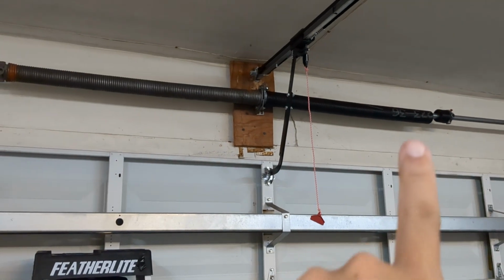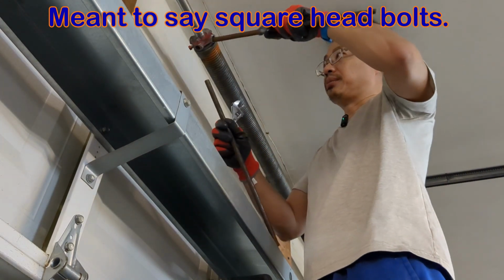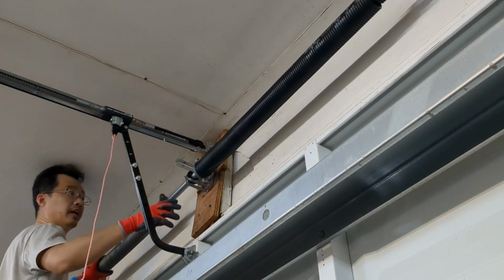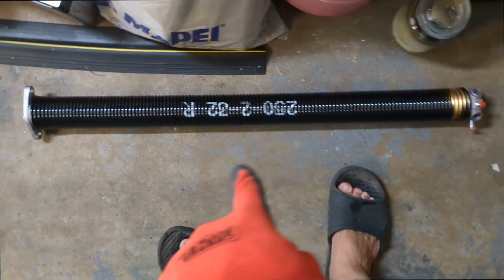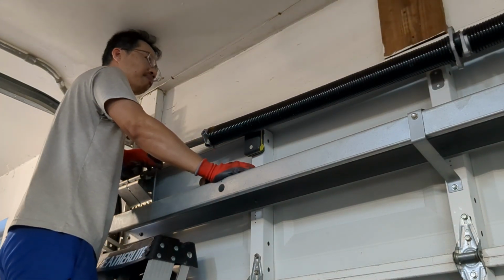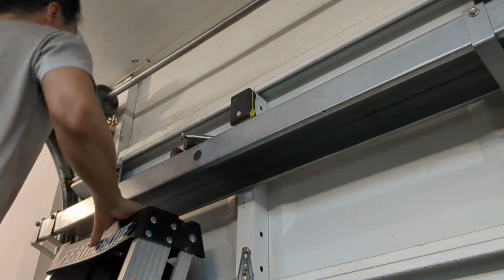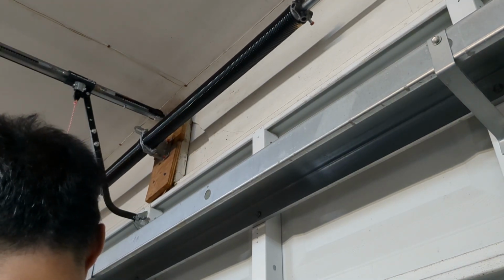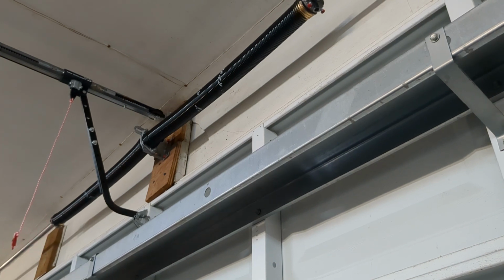Garage spring repair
One of my longest DIY publications to date, but necessary for the nuance detail should you decide to embark on this repair journey. Changing torsion springs on a double-car garage door is crap work; there's very little "fun" aspect to it. Given the convenience and utility that it provides on a daily-basis, however, a couple of hours of pain is well worth the cumulative rewards. I hope this video helps you in making a repair determination.

Pair of 2" Garage Door Torsion Springs Set

0:00 - Explaining why the garage door is sealed shut.
0:25 - How the various garage door mechanisms work.
1:04 - More explanation of counter-balancing weight of door via springs.
1:49 - Tools that you will need for the job.
2:40 - Relaxing the tension of the unbroken spring.
5:34 - Untethering the two springs at the mid-bracket.
9:02 - Springs freed and quick recap of options.
9:51 - Showcasing the new spring set on the floor and briefly cover mounting instructions.
11:35 - Removing the cable drum and axel from bearing on one side, remove the old springs, reinsert with new springs.
14:29 - Move the springs onto the center bracket seat so as to facilitate lining up the axel.
15:40 - Secure the wire drums, thread cable with adequate clearance, and make taut the cable lifting assembly.
18:20 - Bolt the two springs onto the center bracket and one another and tighten the bolts on cable drums.
19:56 - Start cranking up the springs.

Ultimately settled at 35 quarter turns. This number will be different for different garage doors, springs, accessories, etc... You should be able to lift the door manually if the tension is properly set.